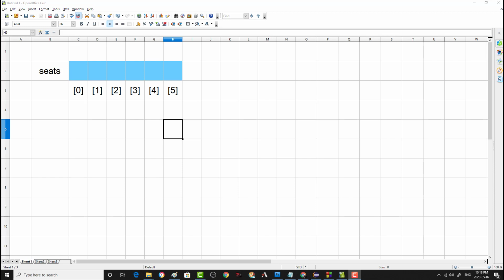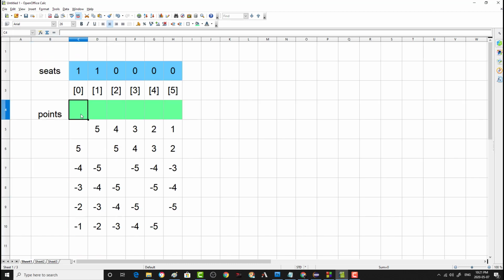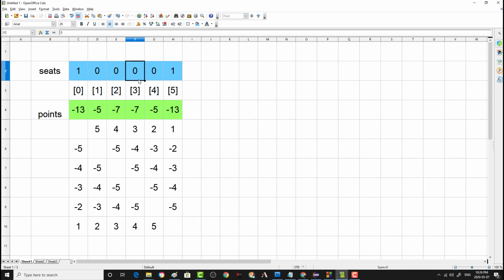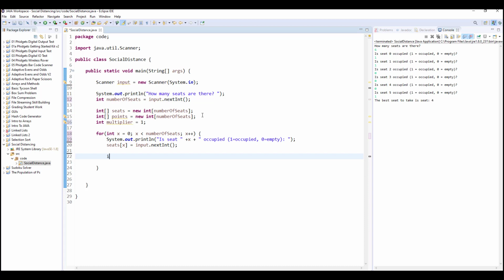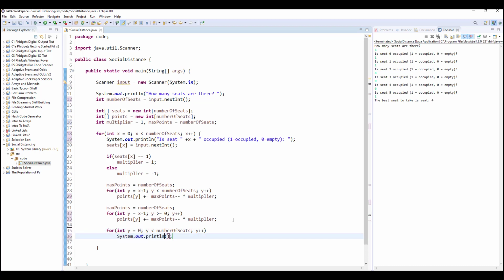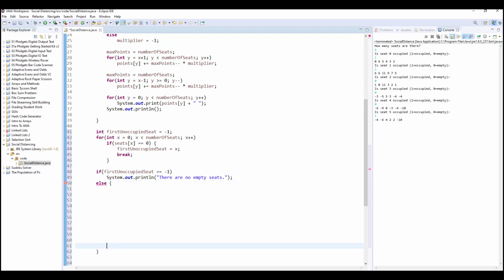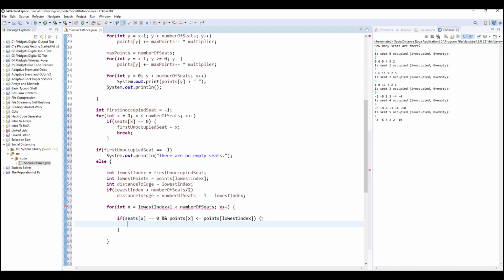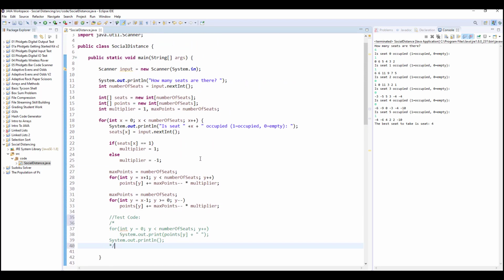The Social Distance Problem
In this problem, a programmer is given a situation where there is a row of seats - some of which are occupied.  The program needs to suggest the best seat to take that will place the next person furthest away from the other people and closest to the other unoccupied seats.  In the case of a tie, the program prefers seats that are closest to the edge of the row.